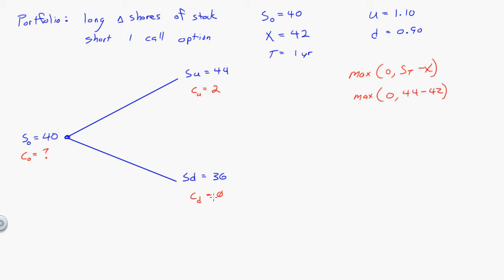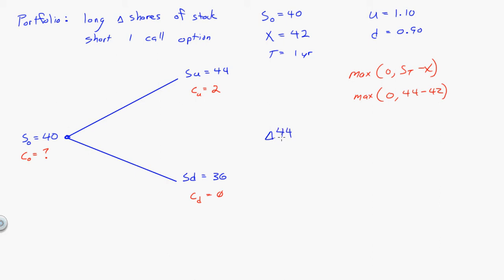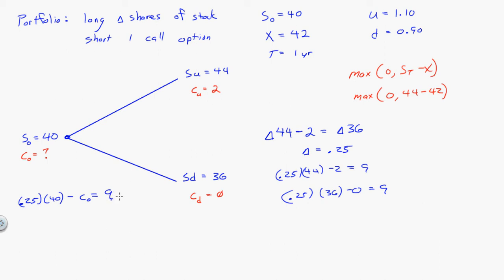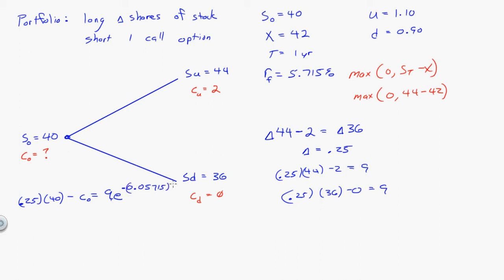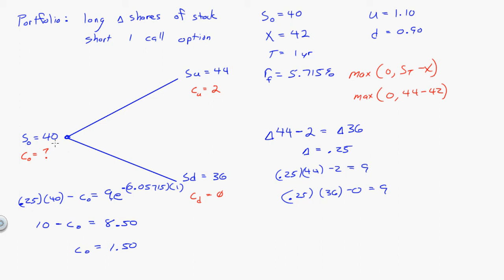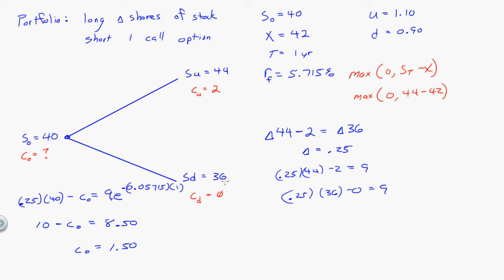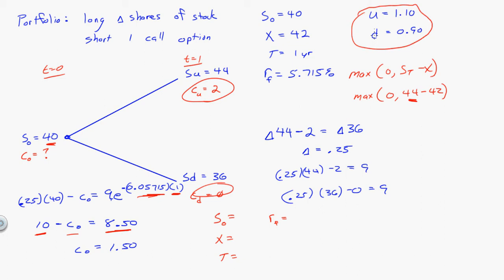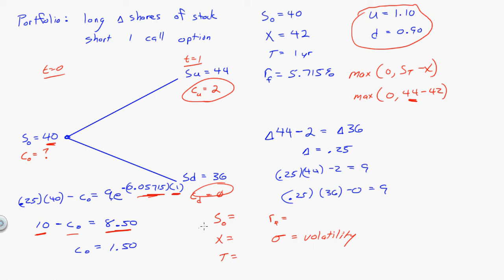FI 8000 Binomial Option Pricing Model 1